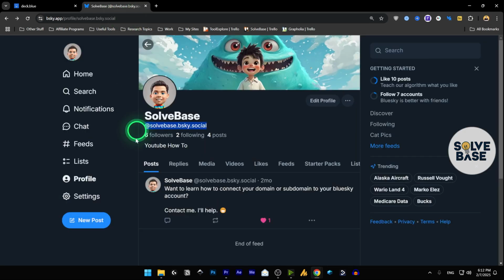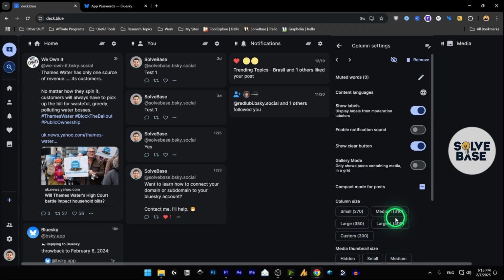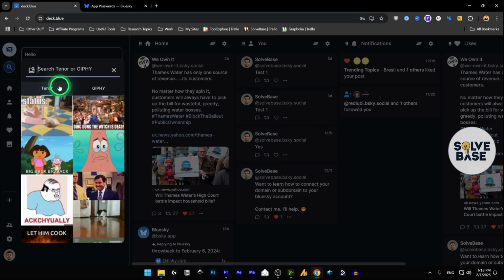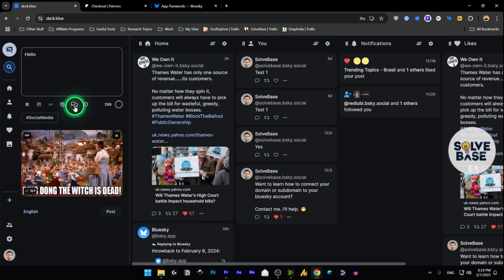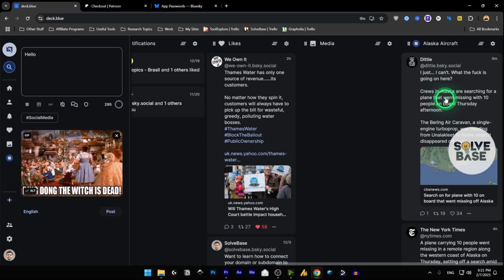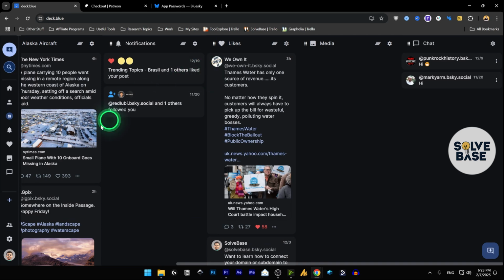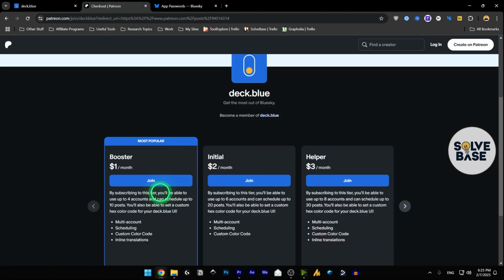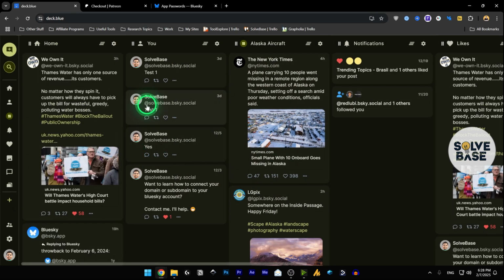How To Use Deck.Blue | TweetDeck Alternative For BlueSky Social (2025)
In this video, you will learn How To Use Deck.Blue. It's a full step by step guide on deck.blue - a tweetdeck alternative for bluesky social.